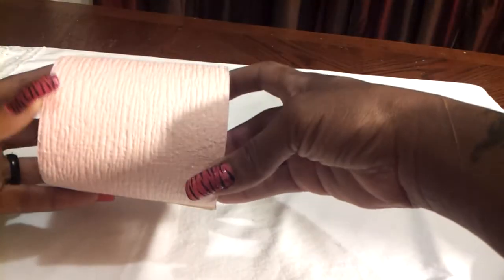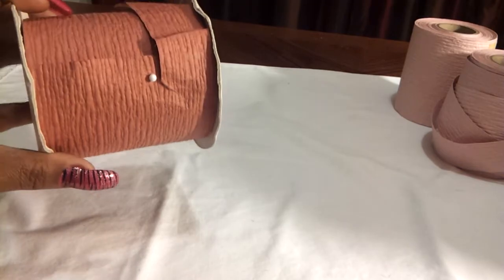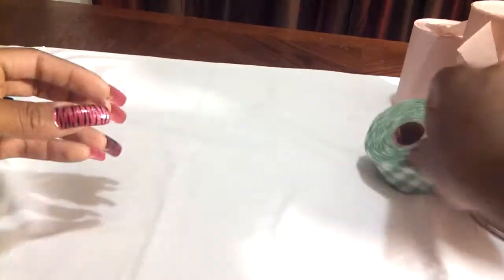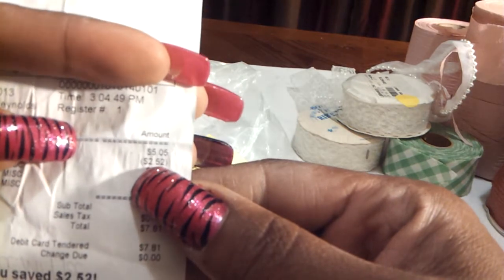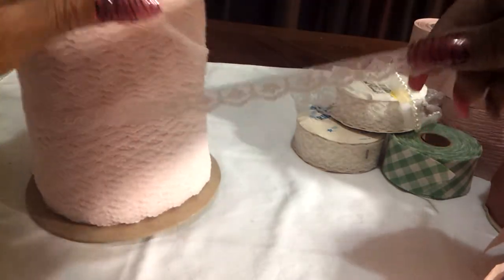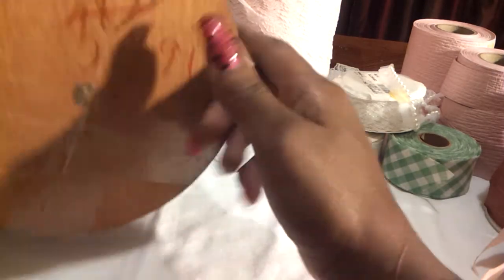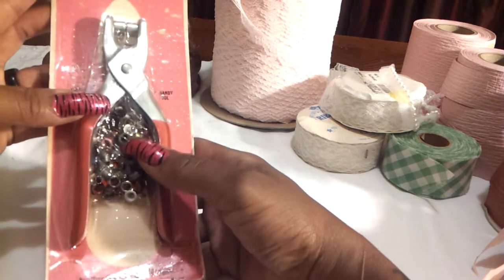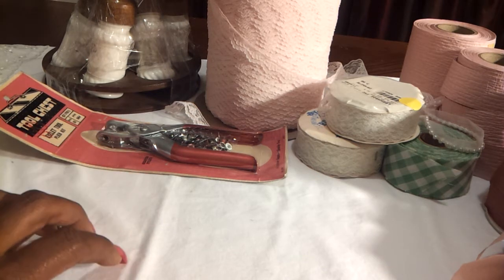Value village thrifted finds ( CLOSED )